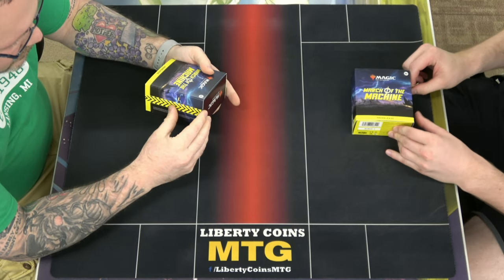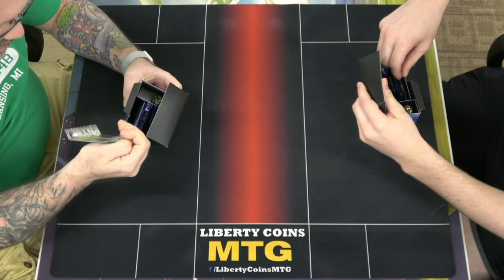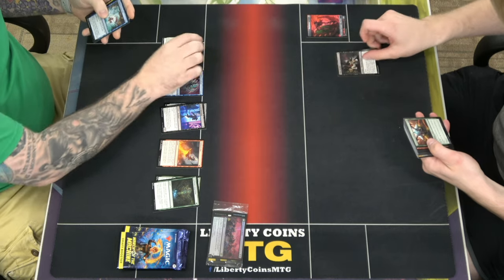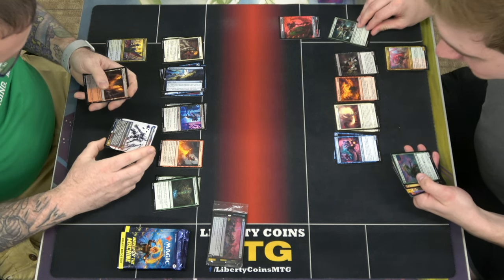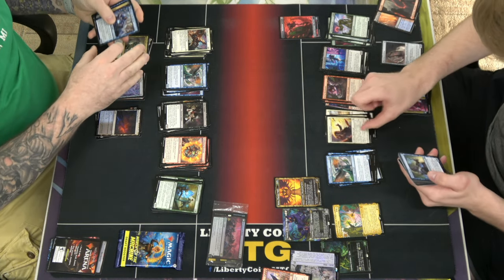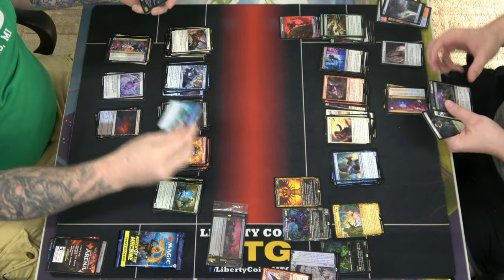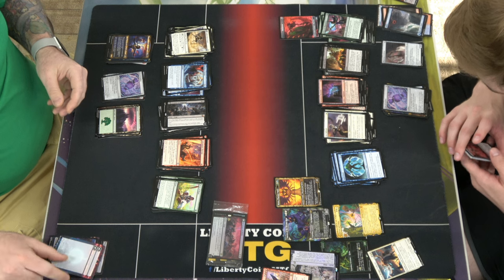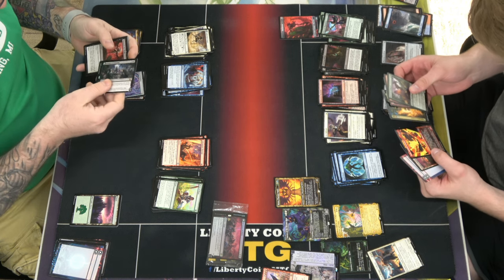Opening March of the Machine Prerelease Packs with Garrison and Chase!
March of the Machine Prerelease
Regular REL
Format: Sealed

Open Discord.